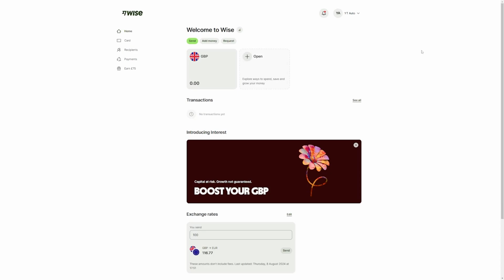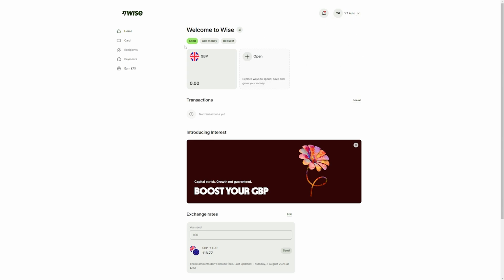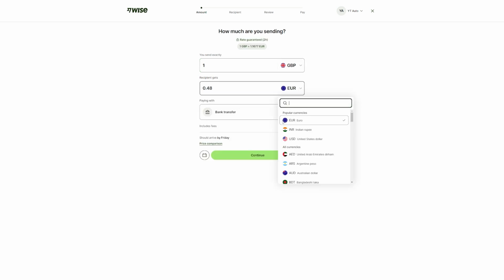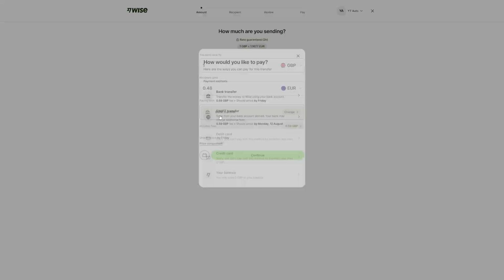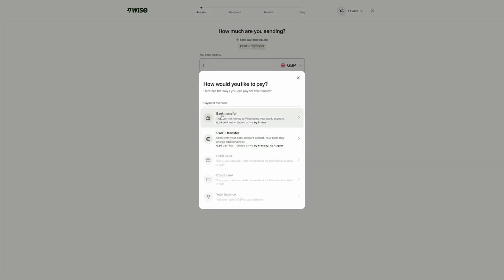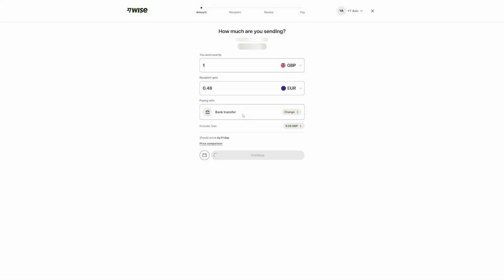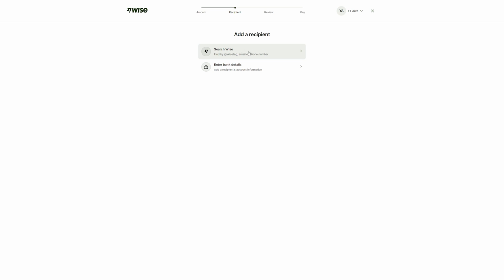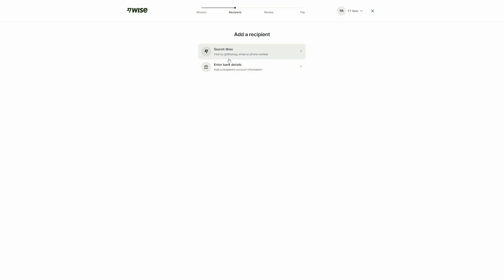How to Transfer Money with Wise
Learn how to transfer money with Wise in this step-by-step tutorial. Sending money abroad has never been easier with Wise's quick and cost-effective service!